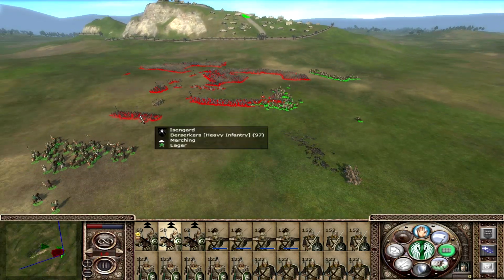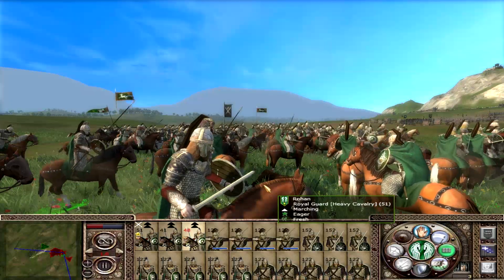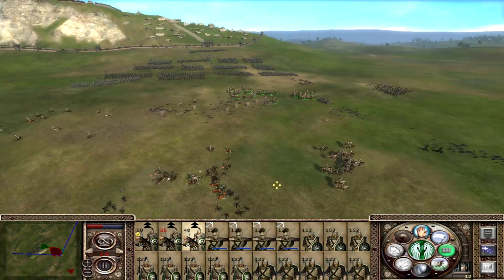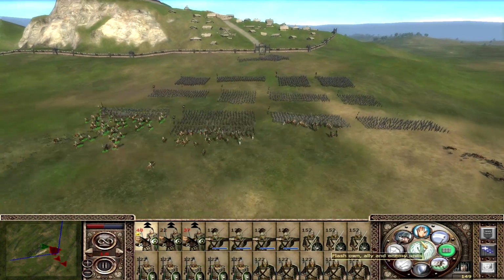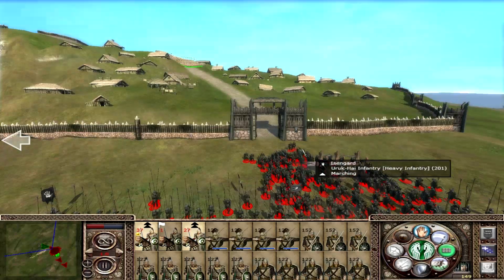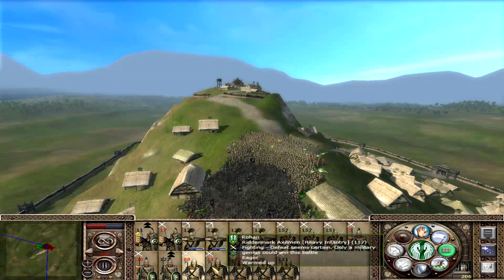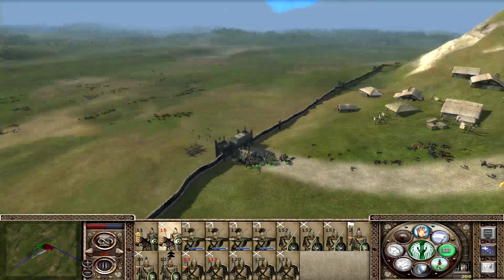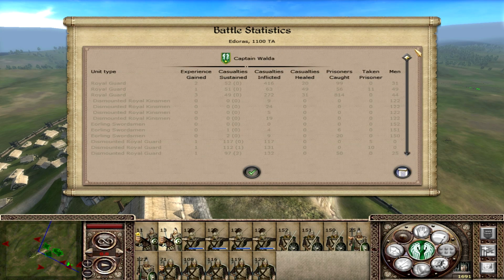THIRD AGE: TOTAL WAR - BATTLE OF EDORAS!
► 100 LIKES?

- Simpzy